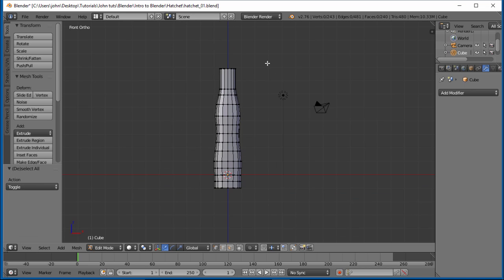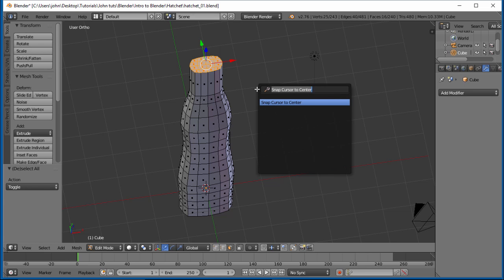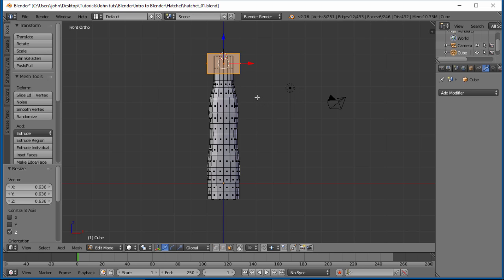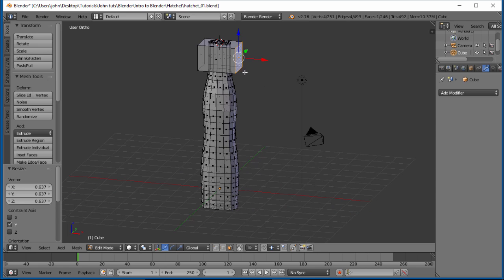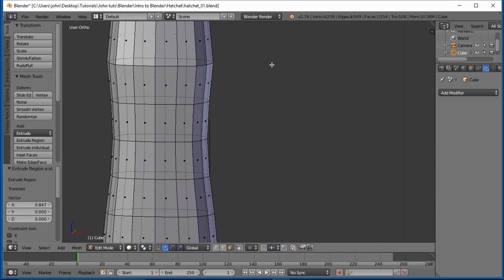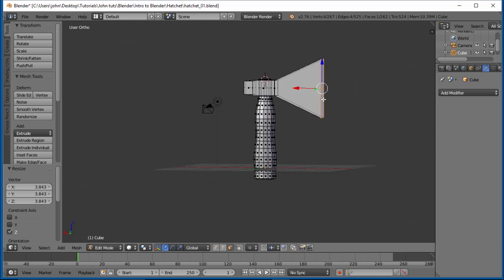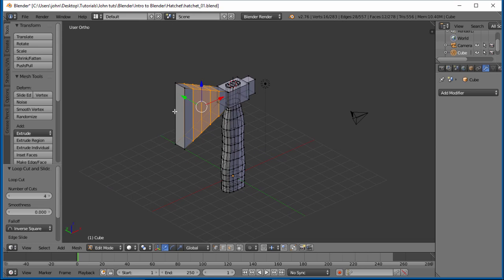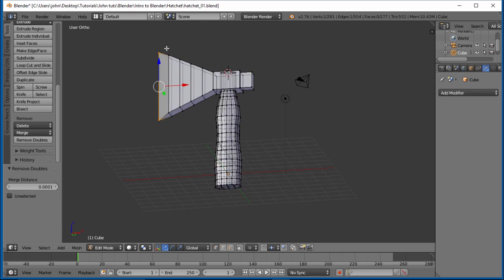Blender Basics- Exercise Edit pt 2